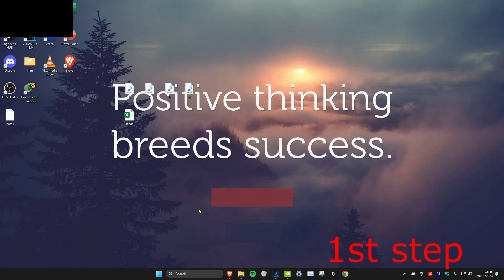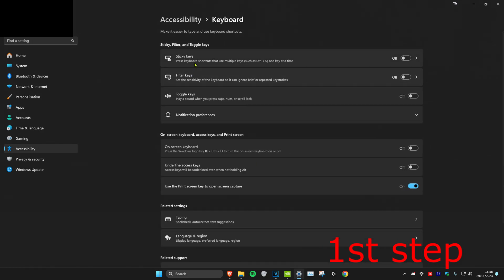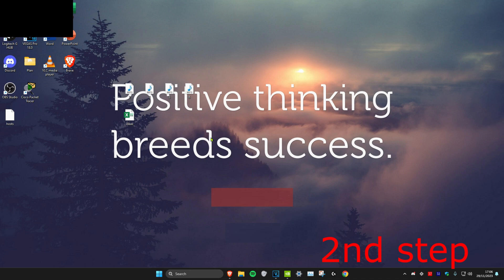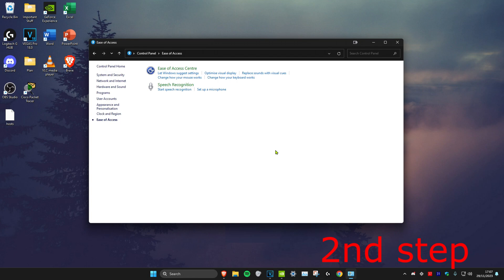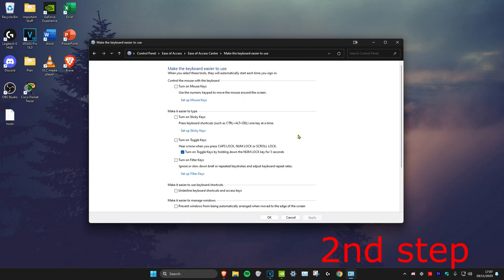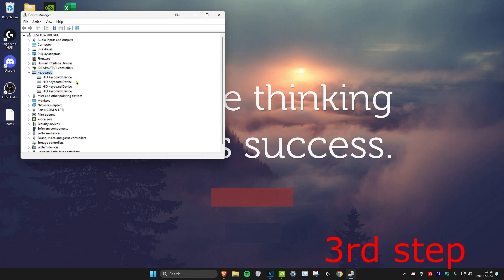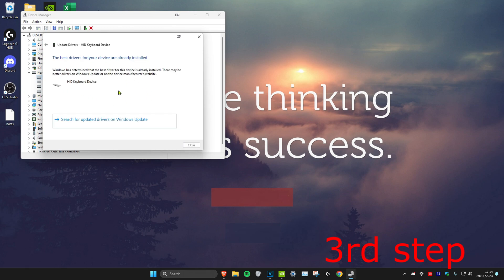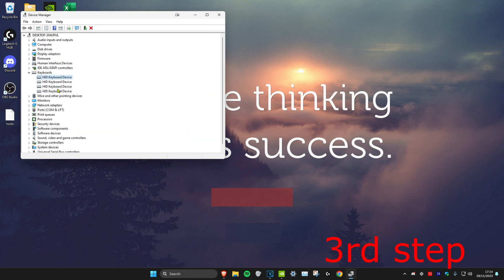How To Fix Shift Key Not Working on Windows 11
How to Fix Shift Key Not Working on Windows 11 and 10
Usually Shift key is not working on Windows 10 or 11 due to the sticky keys.
I have shared 3 solutions that you can apply to fix this problem.

Issues addressed in this tutorial:
How do I enable the Shift key in Windows 11?
Why is my Shift key not working in Windows 11?
How do I get my Shift key to work again?
Why my Shift key is not working?